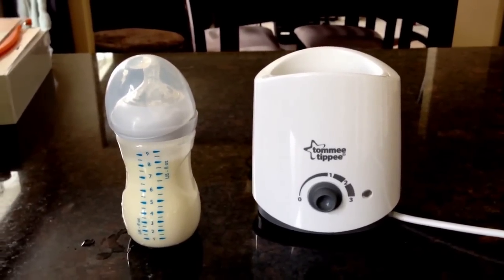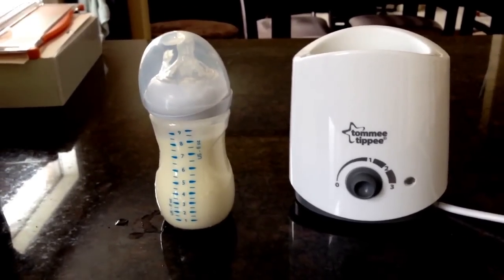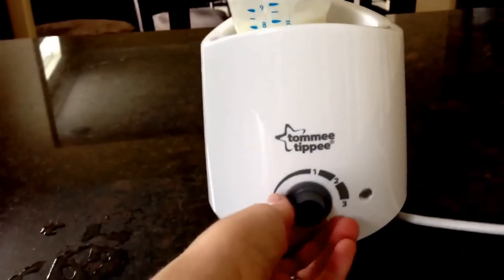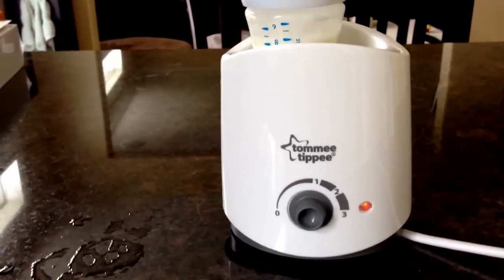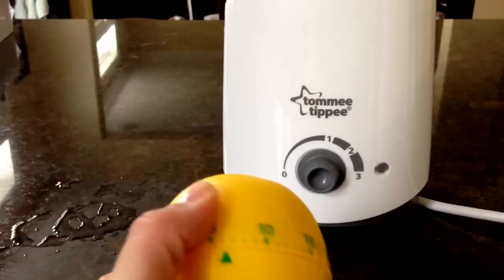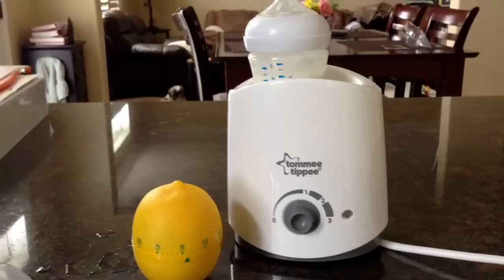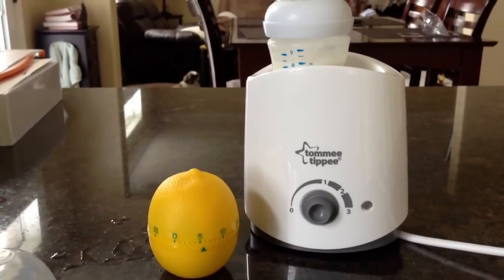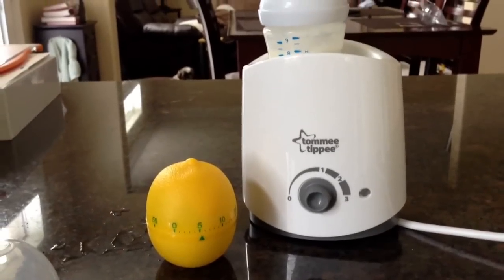Tommee Tippee Bottle Warmer Review *watch for a tip to save you $$$*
Electric bottle warmers are so convenient! In my video I will show you why and show you basic features this bottle warmer has. It's missing one key feature though--watch till the end when I reveal what you can do to make this bottle warmer at par with the more expensive models. Check our our YouTube channel for more baby product reviews!